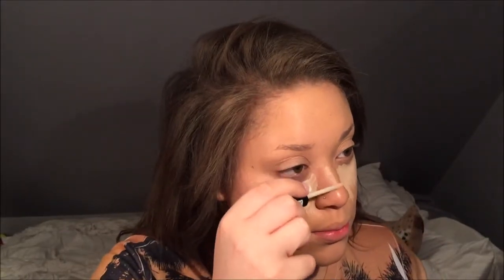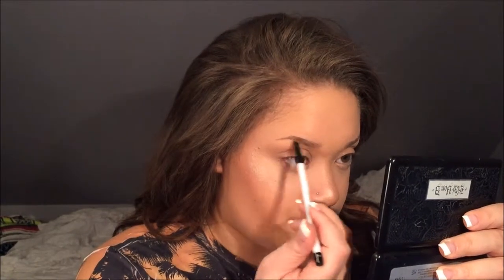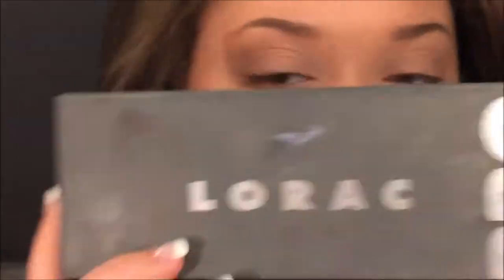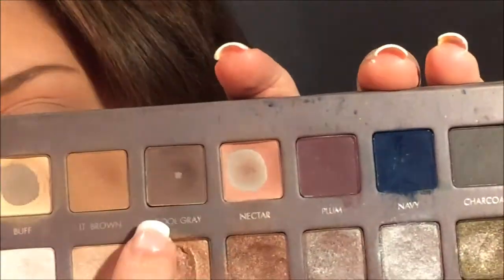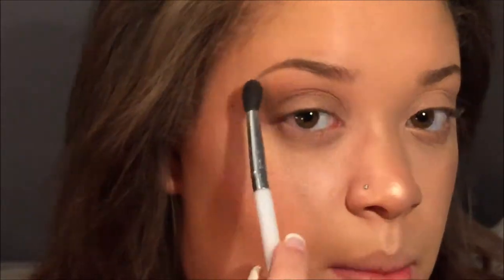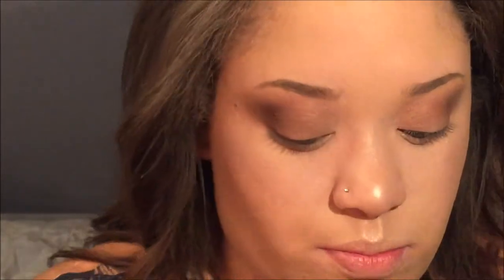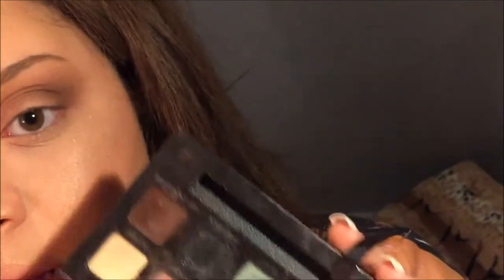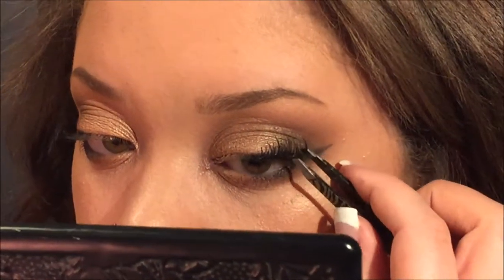GRWM: Gold Smokey Eye | Naomi Autum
Lookin real ratch in the beginning..lawlz
(Actual EYE makeup starts around 14:00)